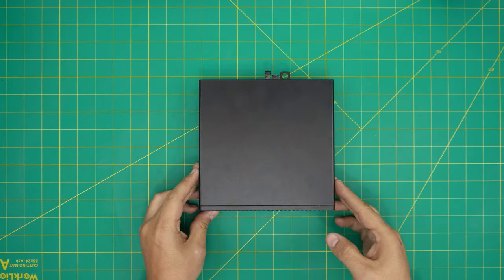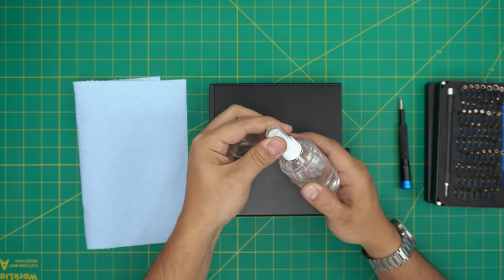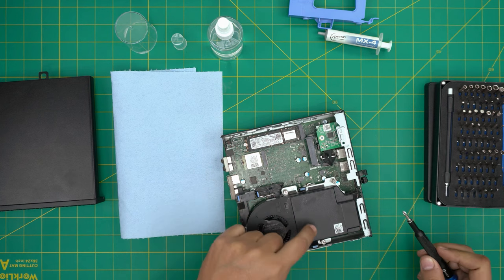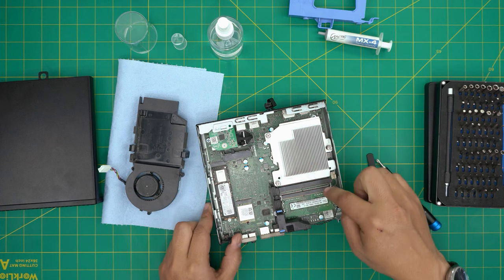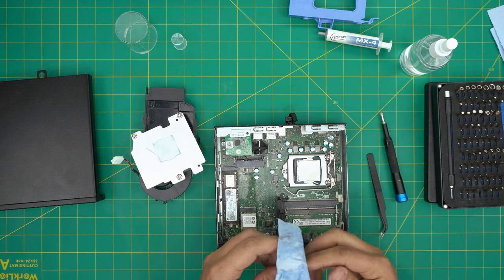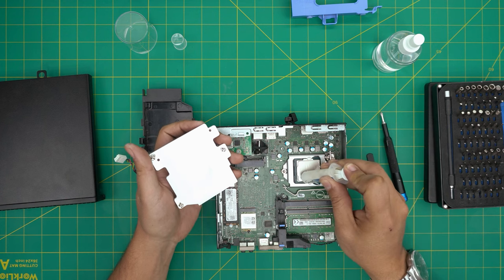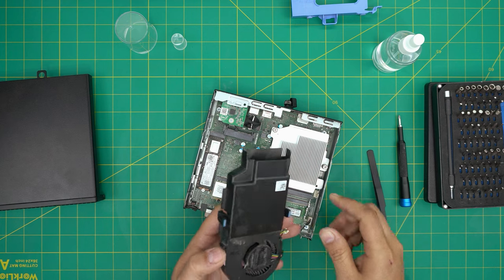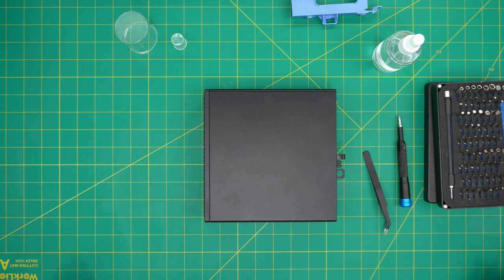How to Repaste and Clean Dell OptiPlex 3080 Mini PC - Step-by-Step Guide 🧹✨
In this video i will show you how to open and clean and repaste your Dell OptiPlex 3080💻 mini PC STEP By STEP.

› Bitcoin: 1Gc6ekScTjvcnSHoFGvu7nbBo3cyYzfsAL
› Ether (ETH): 0x9dd9F855DAE0586980Ef7786E53e4E275BdC6985
› Litecoin (LTC): LTFQ14vaan4Fc3QqW3cn4NnWV7cvgrXWhk
› Bitcoin cash (BCH): qp4mecuy2q2rqvctdpuv5m0m05y6r8g64c3a48gf78
› TrueUSD (TUSD): 0x9dd9F855DAE0586980Ef7786E53e4E275BdC6985
› XRP (ripple) : rNBVHSfb3iZXYaWm491zVBzYfaxnNnAoCs
› Doge coin: DGspV9CkUqYJUb4ygNVz4aekmgmq5i12Pe